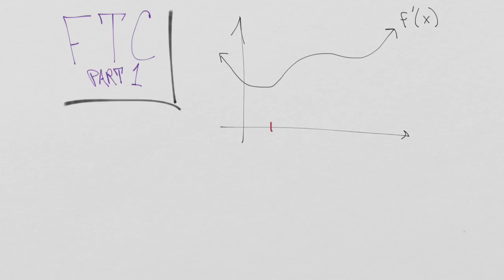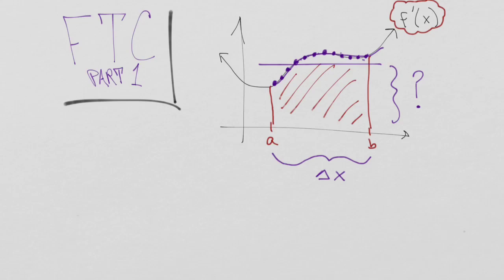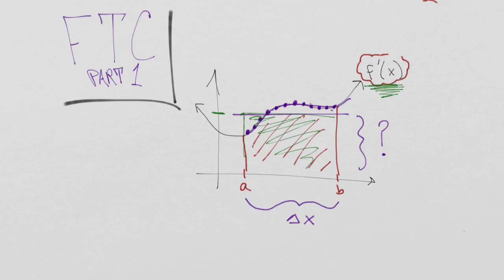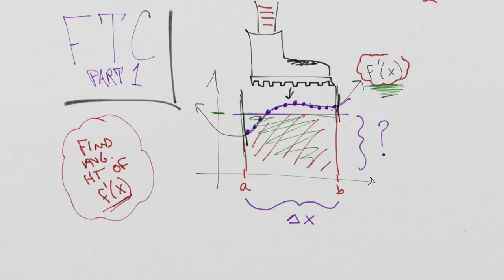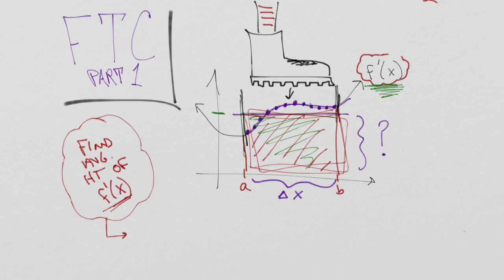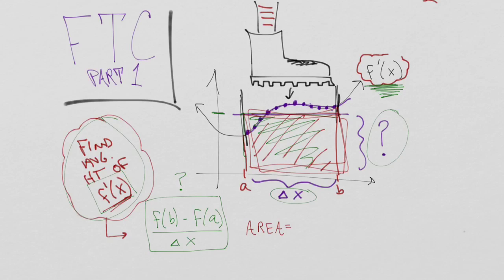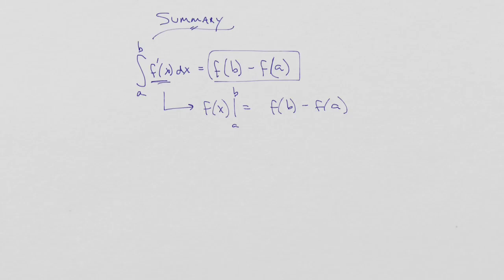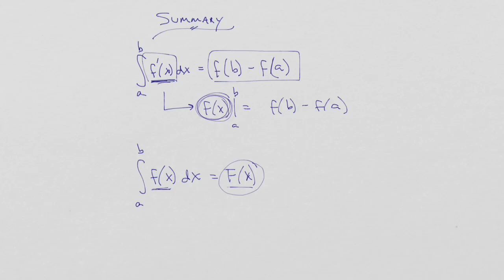Ftc 1 pt 2